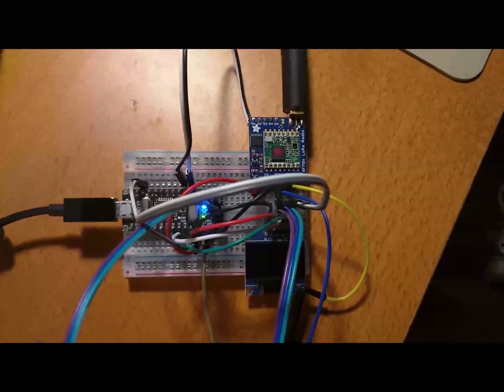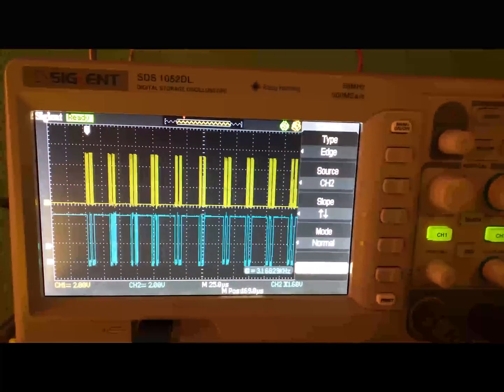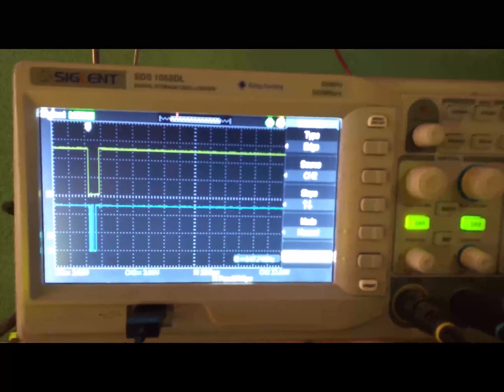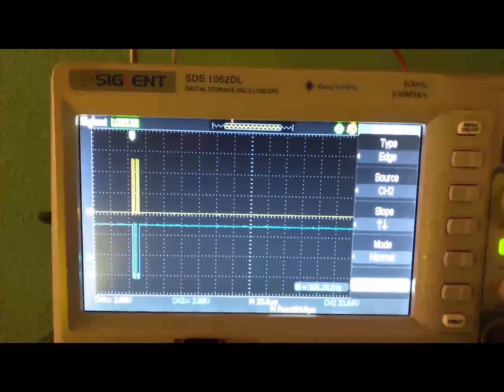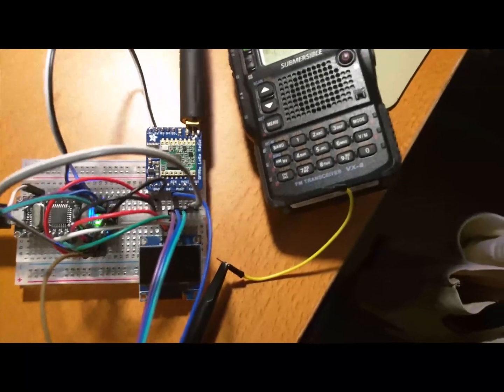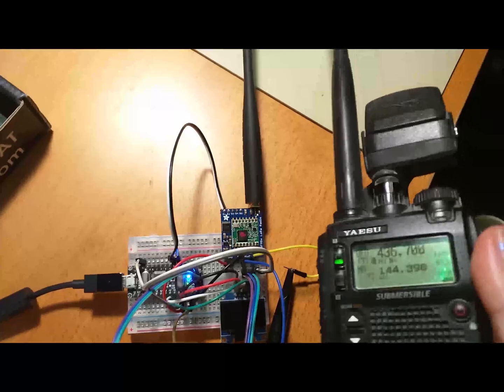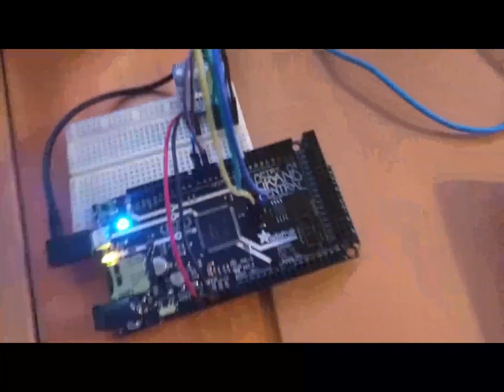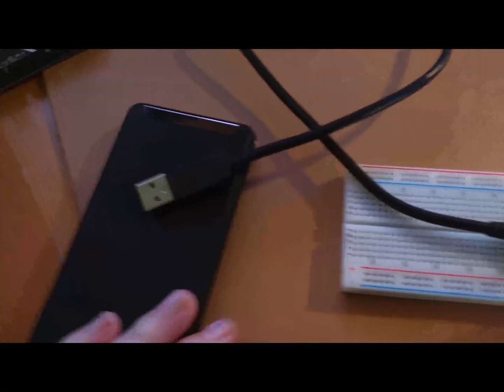FossaSat Simulator - part 1!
Here's how it went getting a FossaSat Simulator and Ground Station up and running. We're using the RFM9x modules from Adafruit and a variety of embedded processors. Metro M4 Grand Central, Itsy Bitsy M4, and a Nano V3. There's a reference design for the Simulator for Arduino, but it didn't "just work" at first with the Nano and RFM9x.